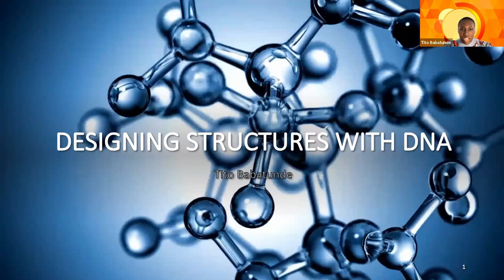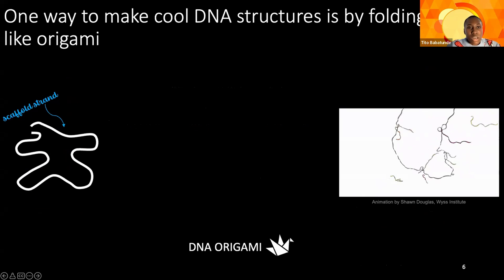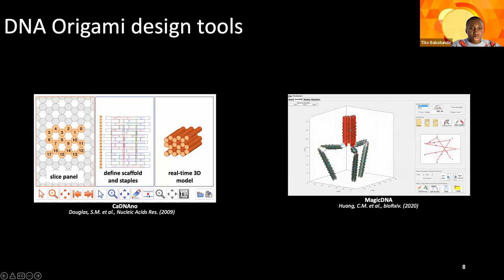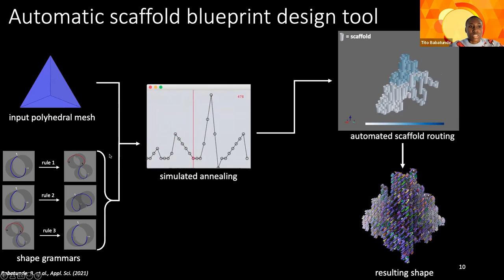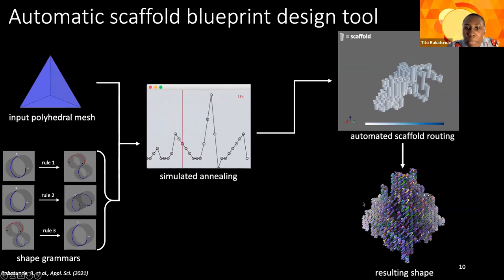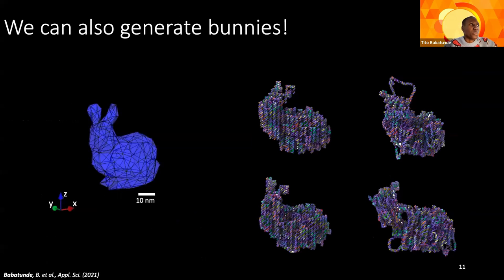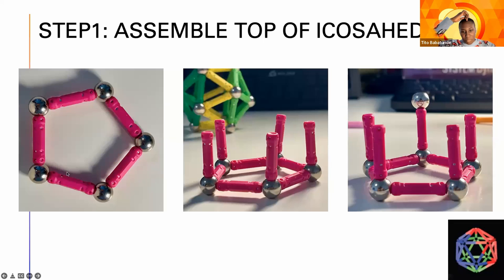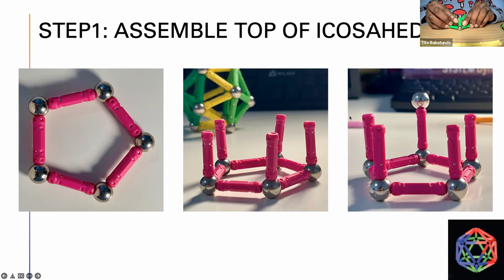NBD 2022- Designing Structures with DNA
About this session:
Introduction to the cool field of DNA nanotechnology and its applications. We will talk about how to design DNA origami nanostructures (objects made out of DNA) with a demo where we make wireframe DNA origami nanostructures.